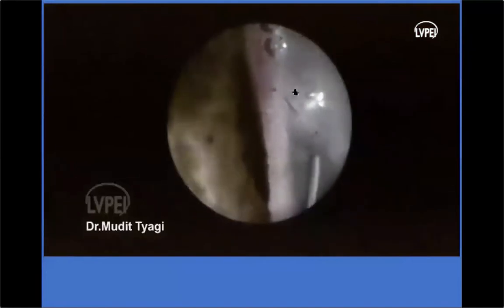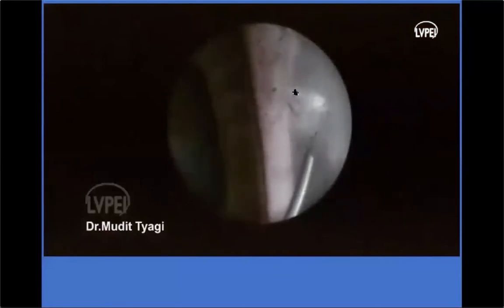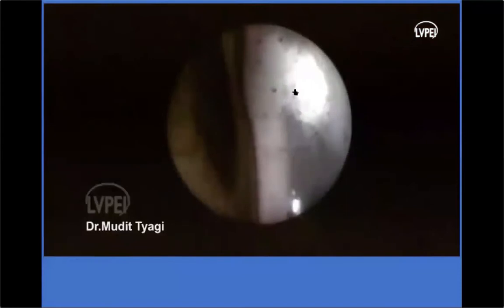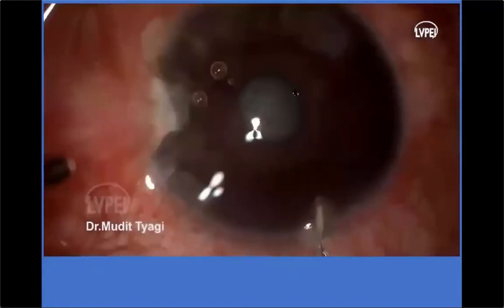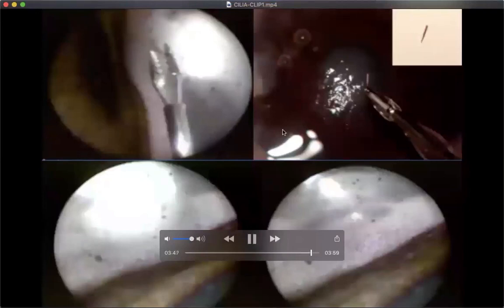AIOC2021-VT34-Endoscopy Assisted removal of corneal bee sting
Anterior Segment-Dr. MUDIT TYAGI